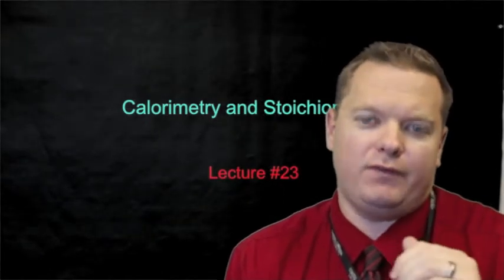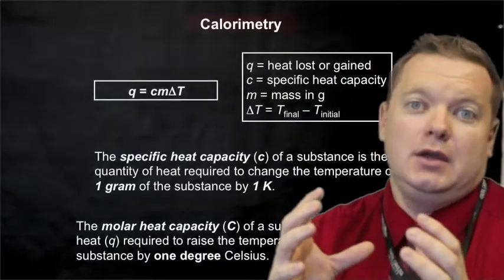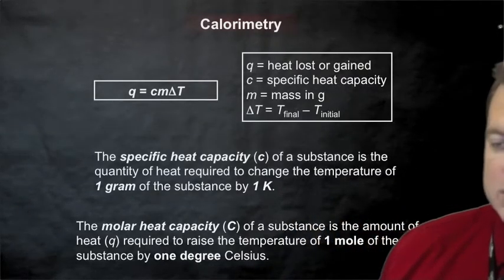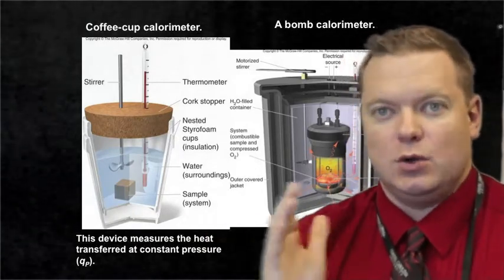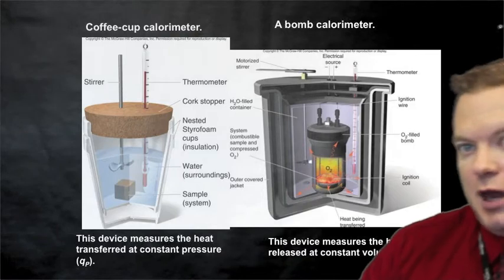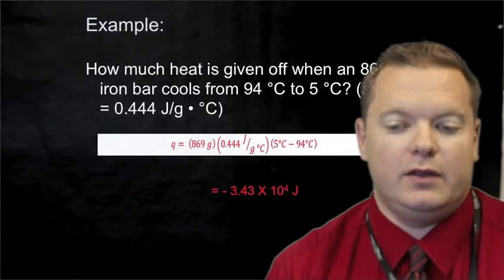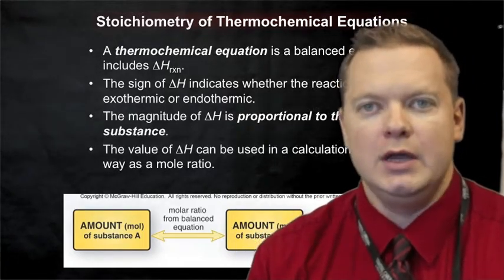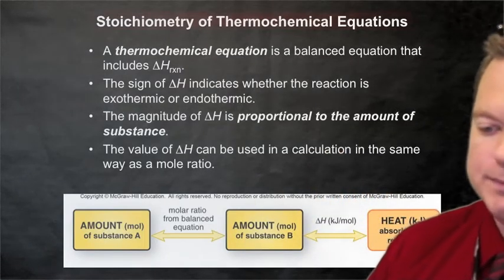Calorimetry and Stoichiometry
Lecture 23 General Chemistry I CHEM 111